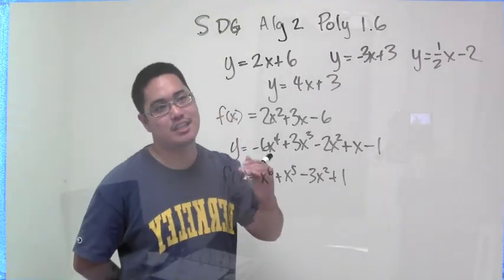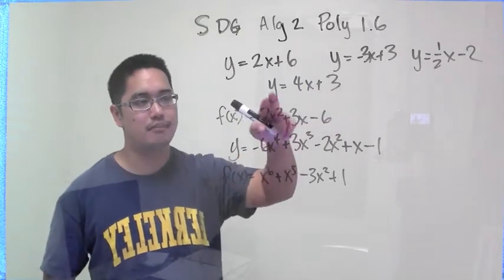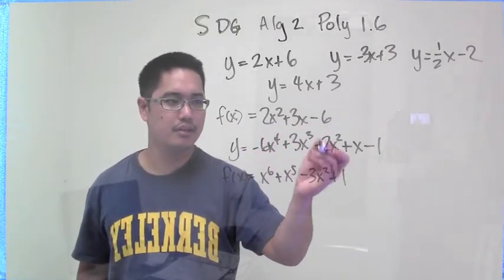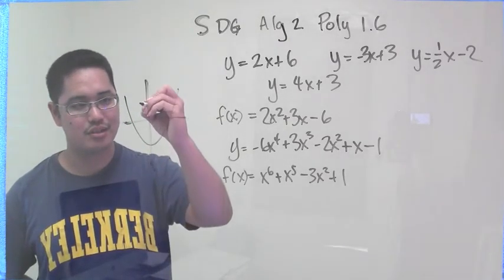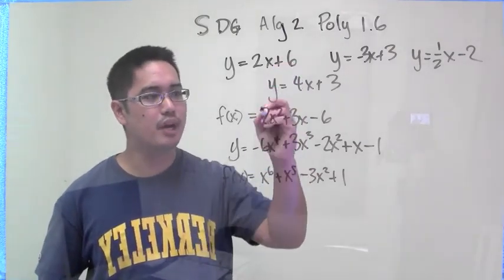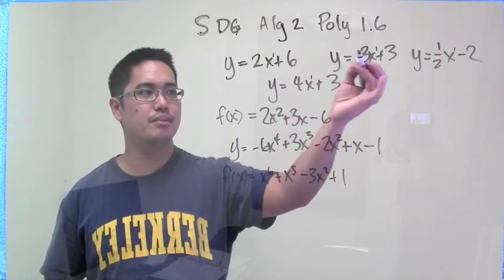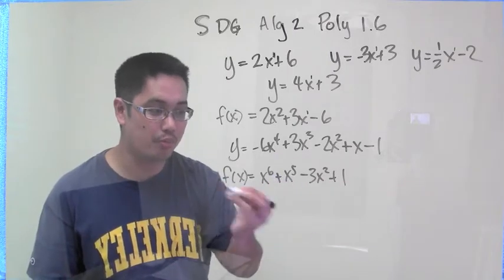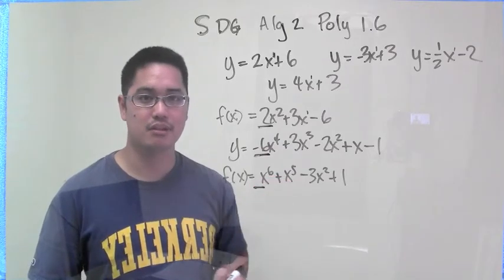SDG Alg 2 Poly 1.6 20141017d